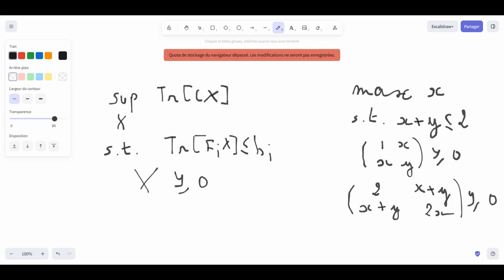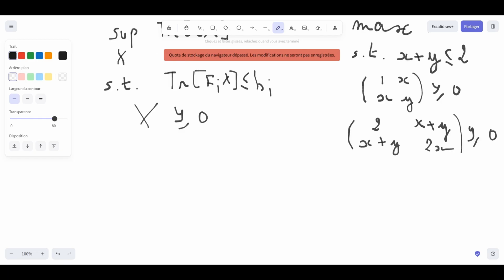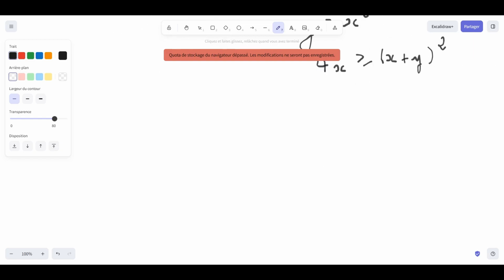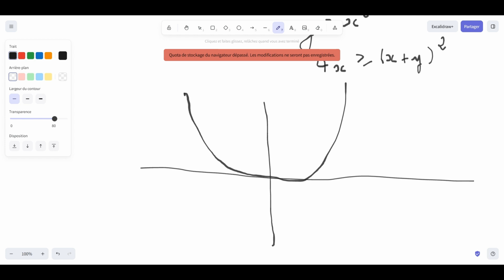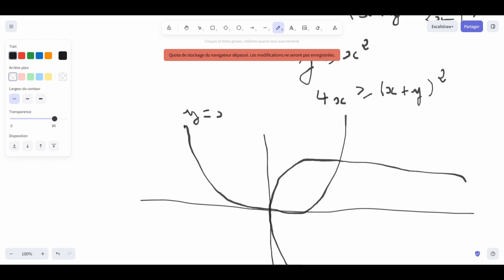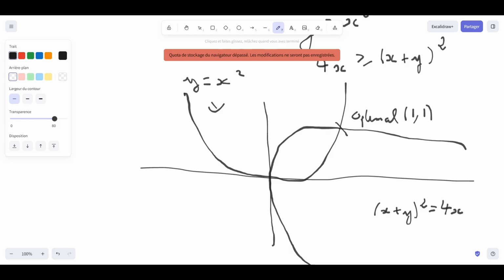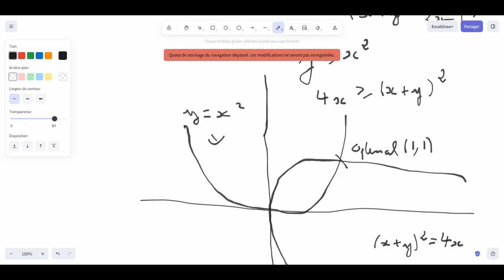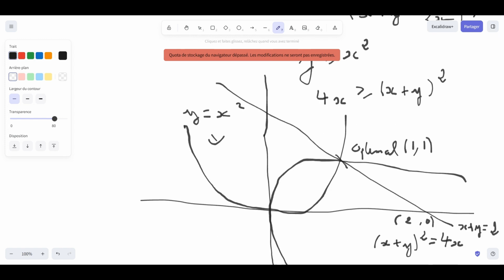Graphical solution to a SDP program